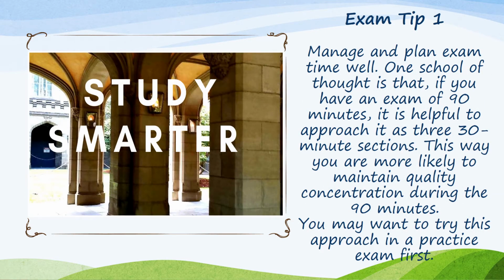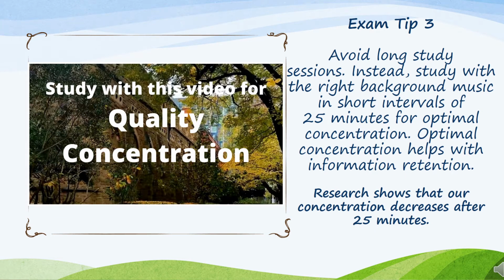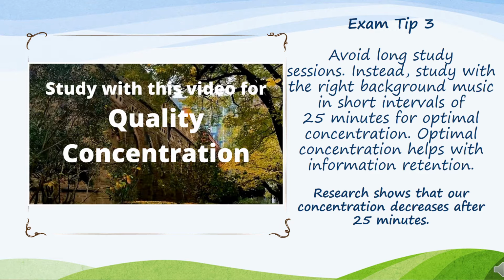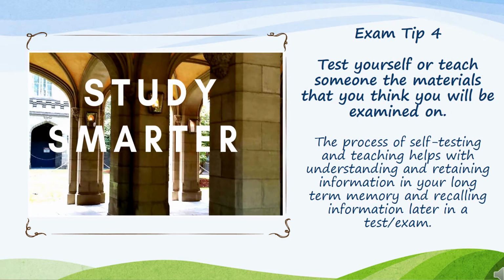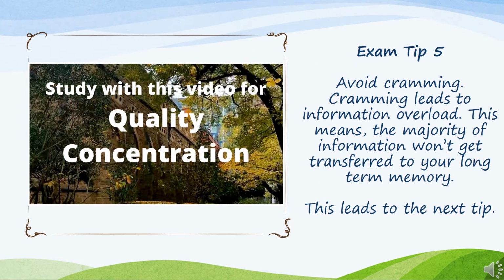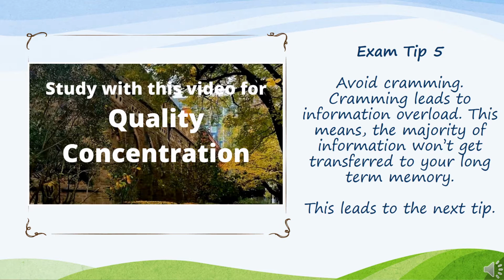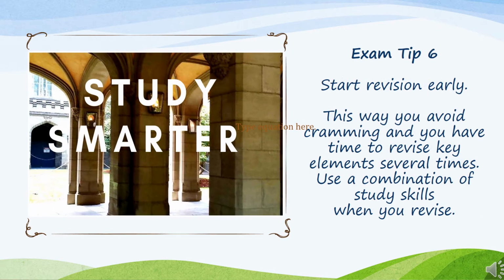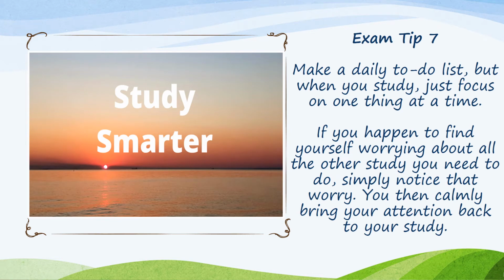Exam Tips On 5 Essential Skills and 2 Techniques Combining Study Session With Piano Study Music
This video also comes as a pure visual presentation without voice narration. Study with this video regularly and achieve the results you deserve and desire. End the year triumphantly.

Top Seven Exam Tips in 2021 And Exam Preparation Study Session With Piano Study Music

Study with this video regularly and achieve the results you deserve and desire. End the year triumphantly.

Acknowledgements:
Photo by Ryan Jacobson on Unsplash

We strive to write and create high quality videos with the  purpose to try and help students study effectively. This video is produced with genuine care for students who use them.